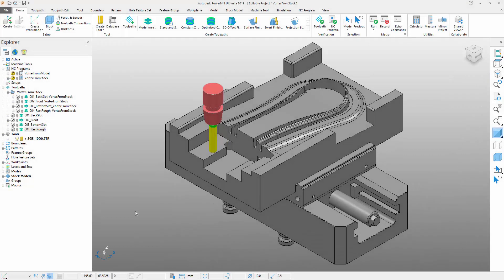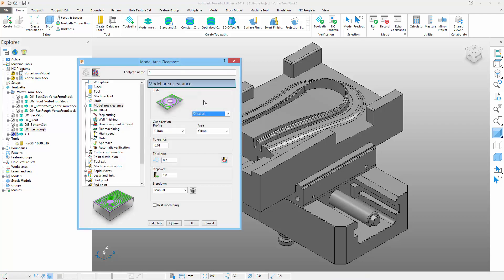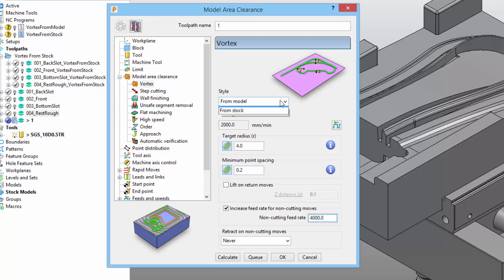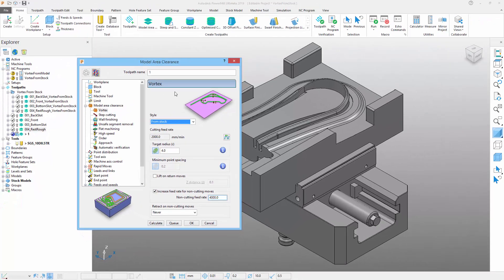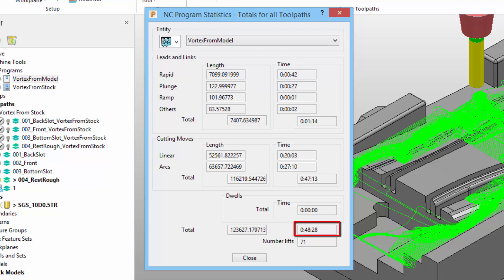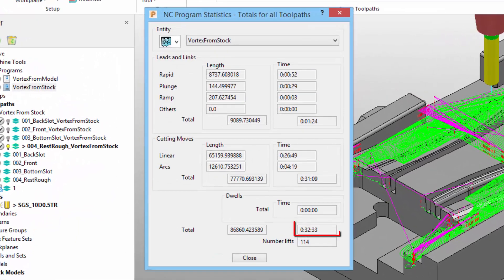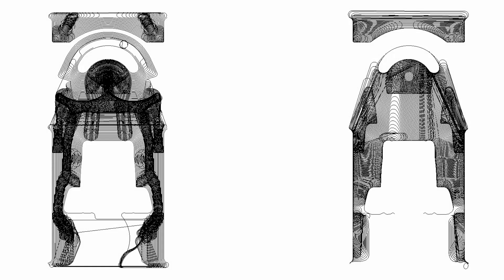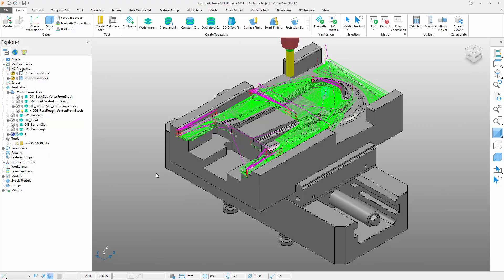Vortex From Stock - PowerMill 2019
PowerMill's "Vortex" high-efficiency roughing strategy now includes a new "Vortex From Stock" option. This utilizes "Adaptive Clearing" technology offered in other Autodesk CAM products. Toolpaths are created with offsets based on both the shape of the finished model and the stock being cut. This new option produces toolpaths that can be significantly faster than the previous "Vortex From Model" option, with cycle times being reduced by up to 40% in certain cases.